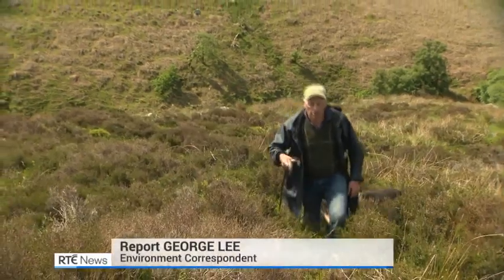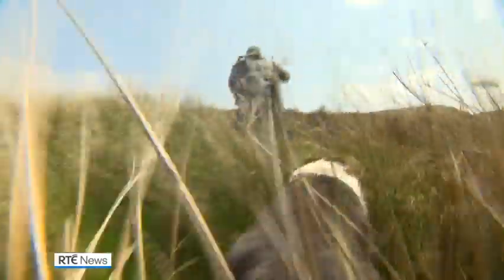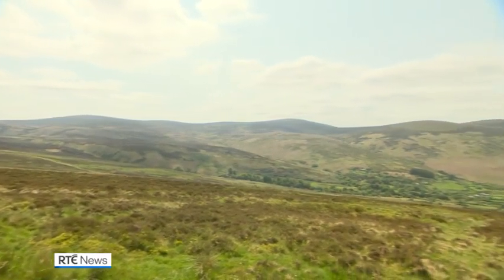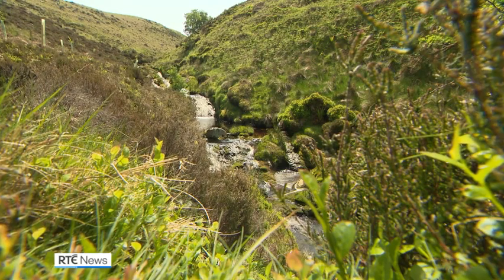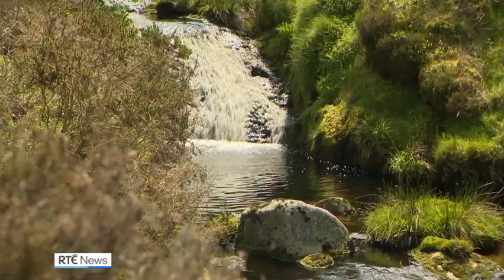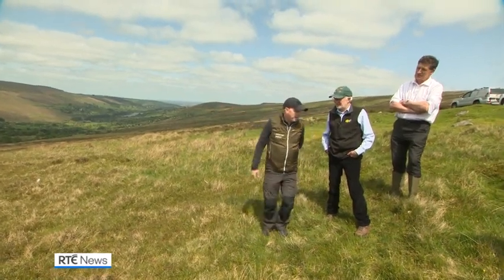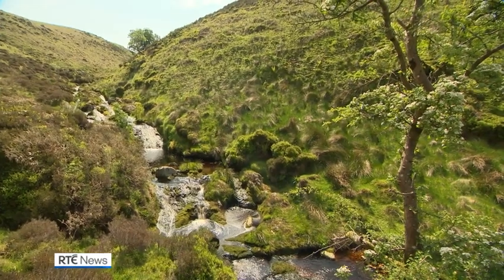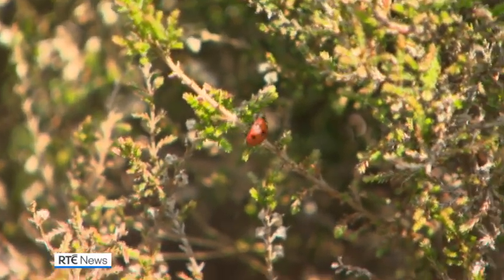2,000 hectare biodiversity restoration project in Dublin Mountains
A biodiversity restoration project is under way in the Glenasmole Valley in the Dublin Mountains that include re-wetting blanket bog and planting native trees in gullies to support biodiversity, water quality and flood management in south Dublin